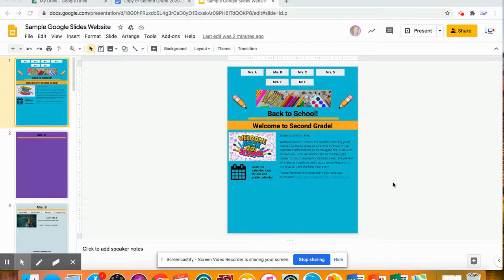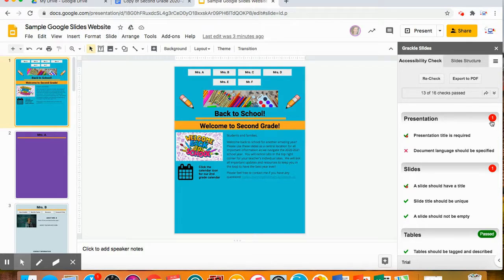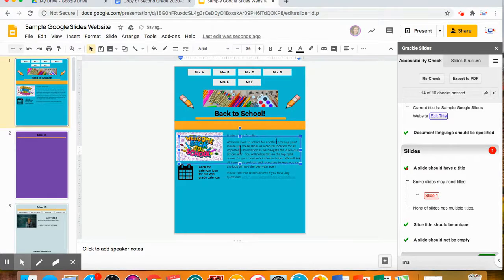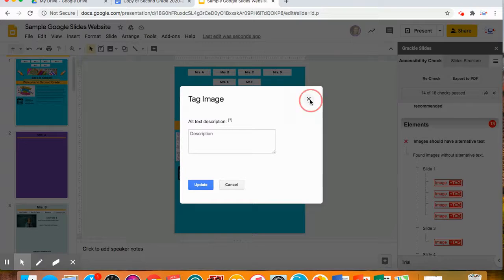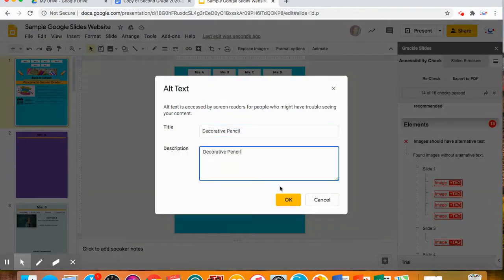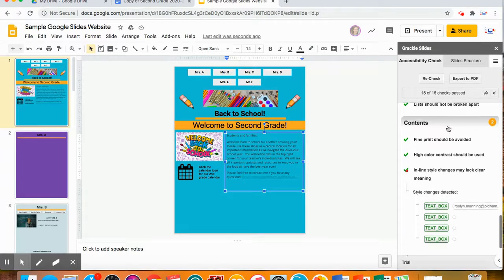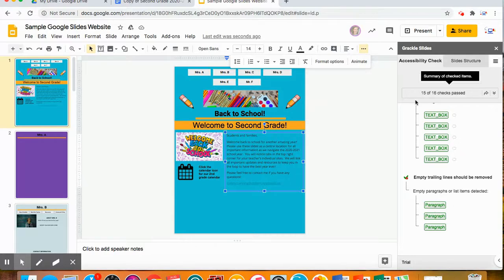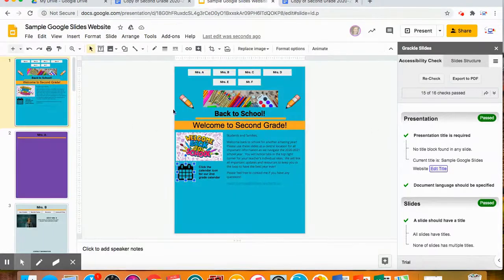Checking for ADA Compliance using Grackle Add-on